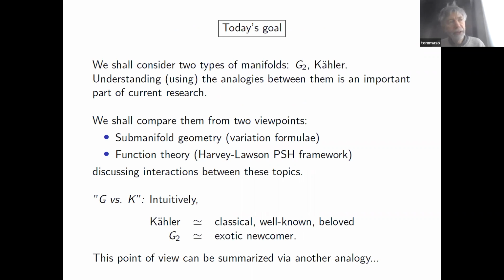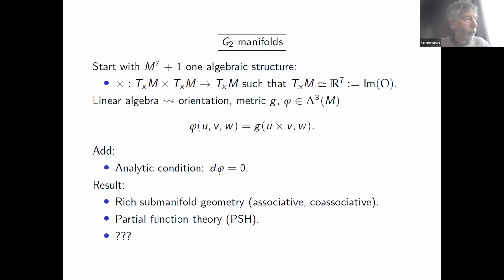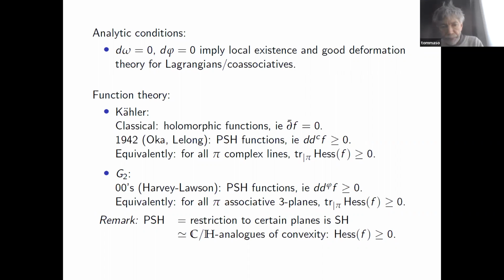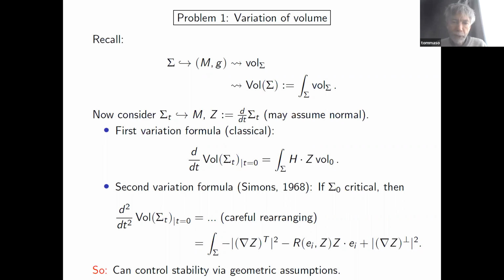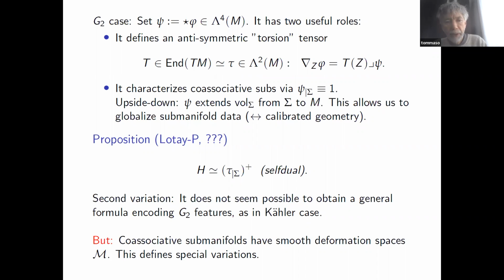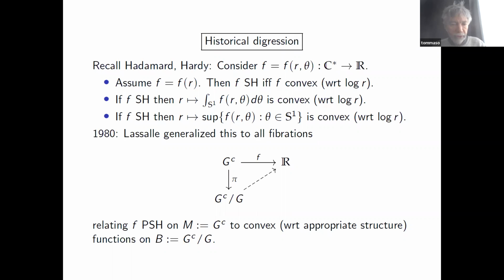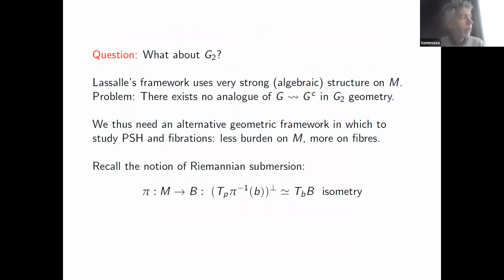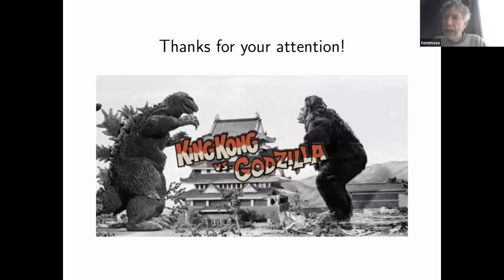G2 vs. Kähler -- Tommaso Pacini (U. Torino), PHK 30.11.2022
Title: G2 vs. Kähler
Speaker: Tommaso Pacini (University of Torino, Italy)

Abstract:
We shall compare two categories of manifolds, known as G2 and Kahler, focusing on (i) their submanifold geometry, (ii) their function theory. We shall also discuss interactions between these topics. The talk is intended for a general audience. In particular, we shall survey results in the preprints arXiv:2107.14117, arXiv:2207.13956, arXiv:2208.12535